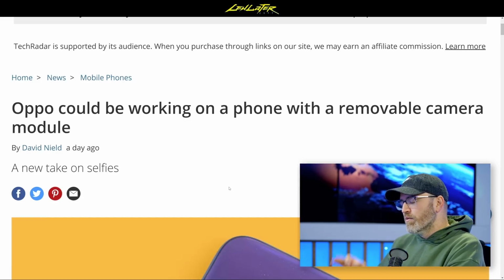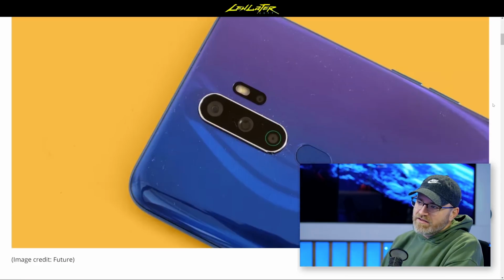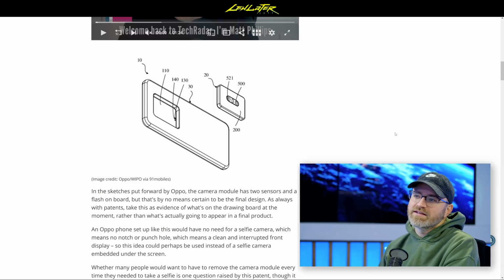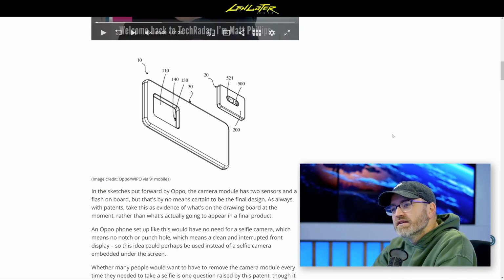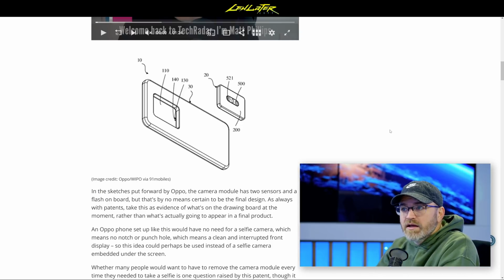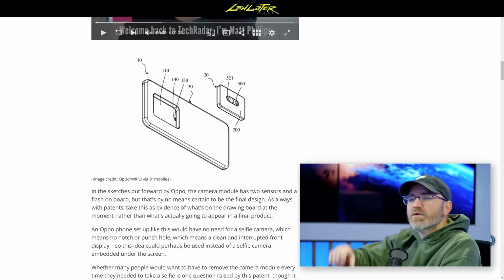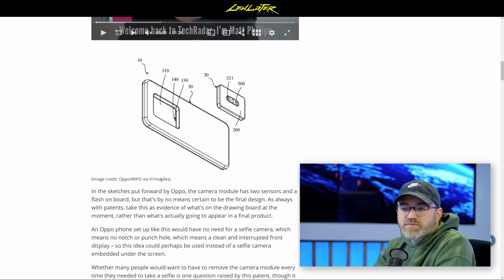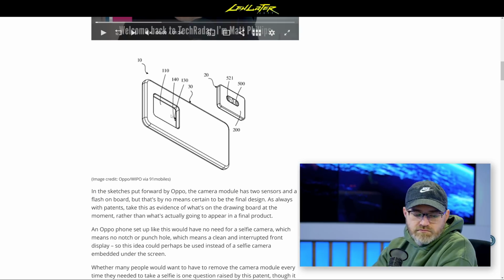Oppo's New Removable Camera Design